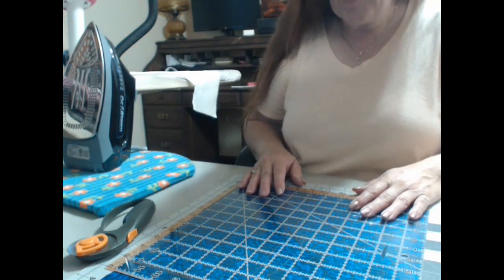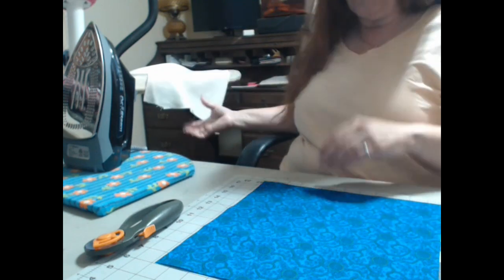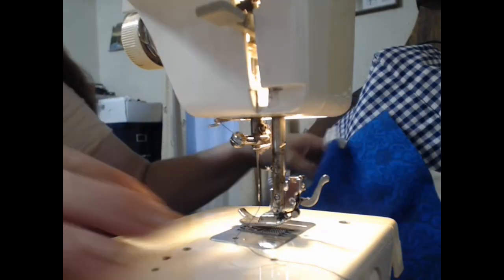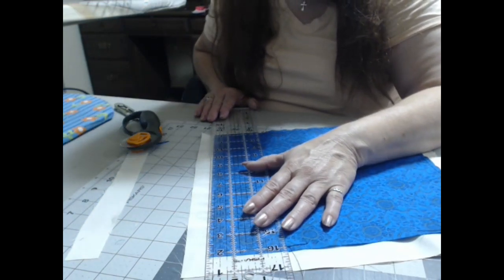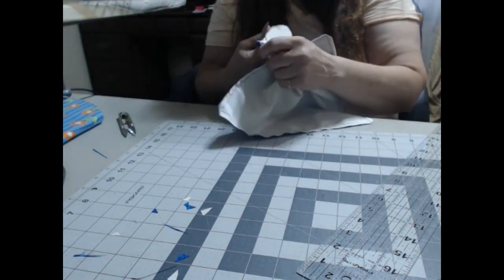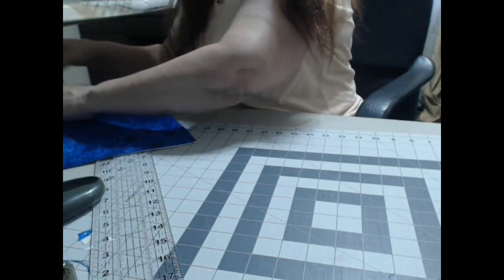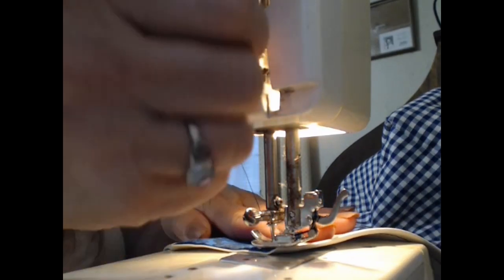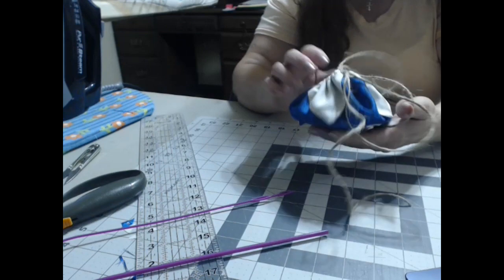SFF Take 2 - Tori Challenge 2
Welcome to the Straw Family Farm.  While a lot of things have changed, I am still living the country life just a bit more crafty.  Here is where you see all I am working on ...  I hope you enjoy it